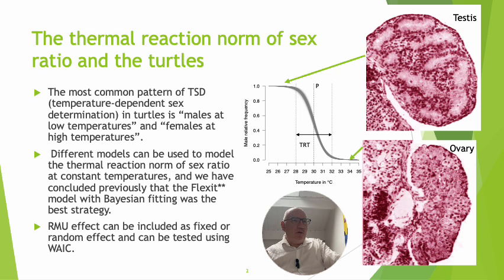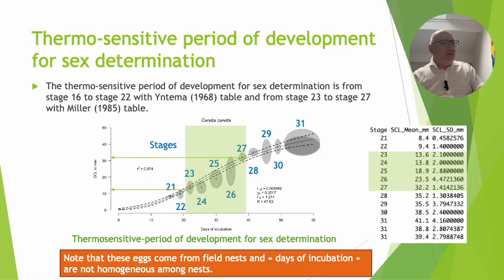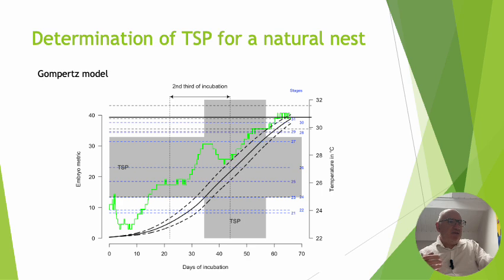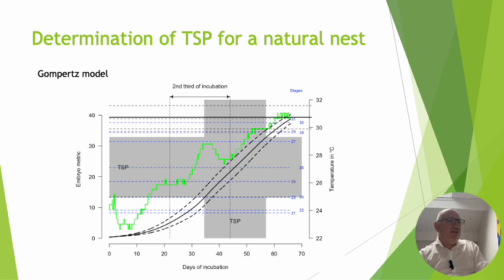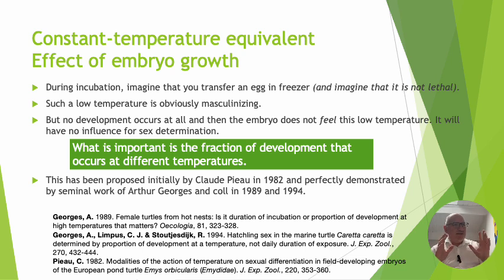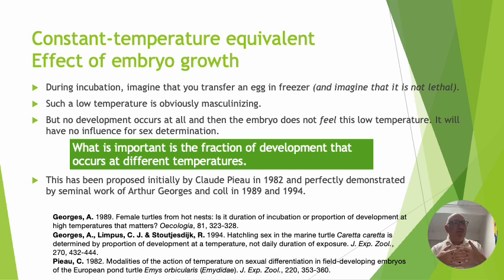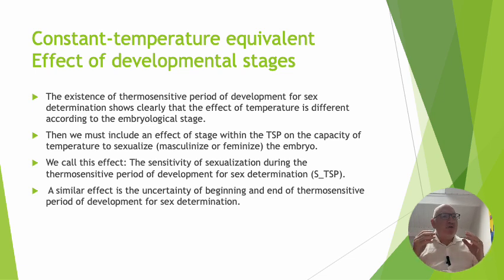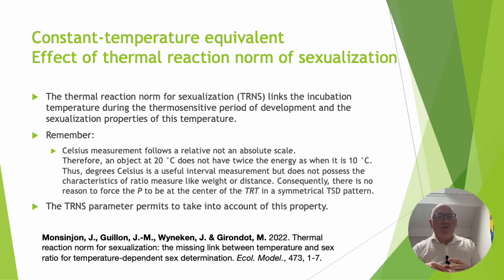Part 1: Estimation of sex ratio for field nest: the basis of Constant-Equivalent Temperature